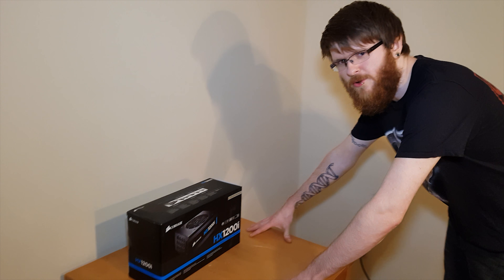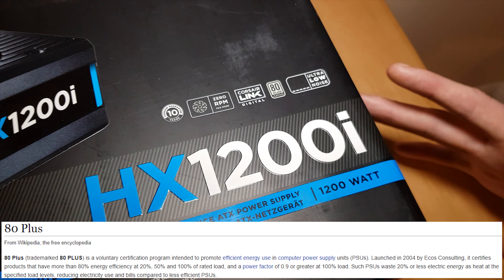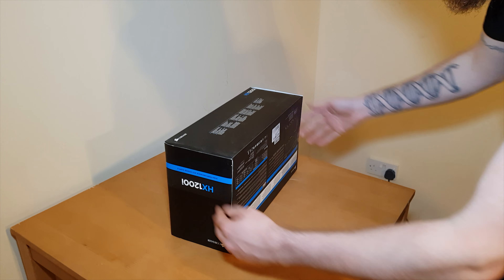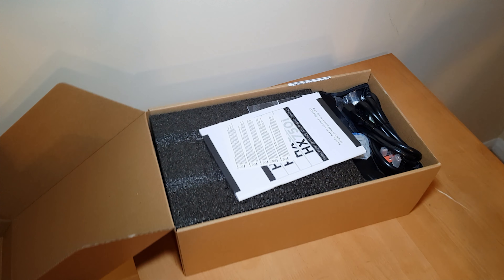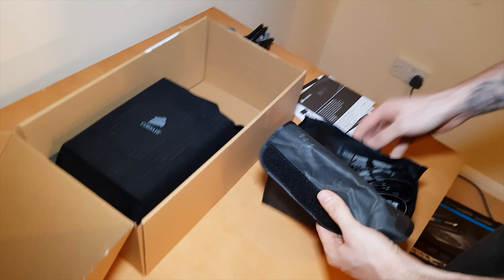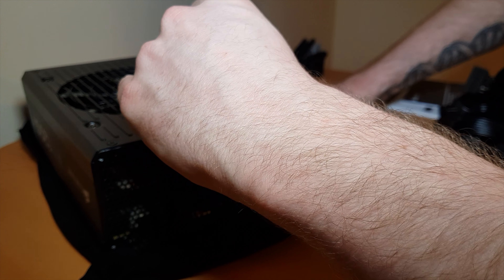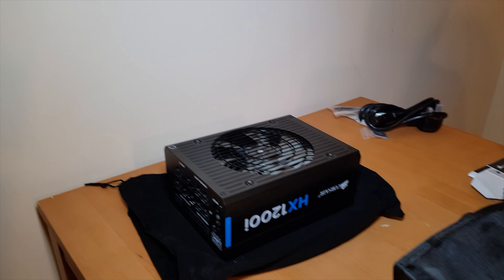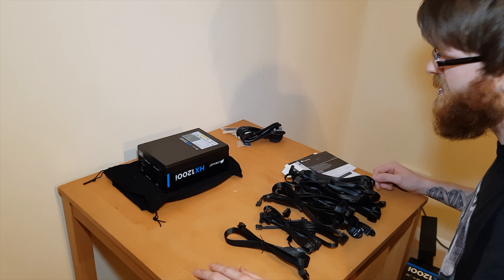Unboxing The Corsair HX1200i PSU!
Here we unbox the Corsair HX1200i PSU, total overkill I know.

Keep an eye on "The Dream Gaming Desktop Build" playlist for more unboxing videos and desktop building videos!